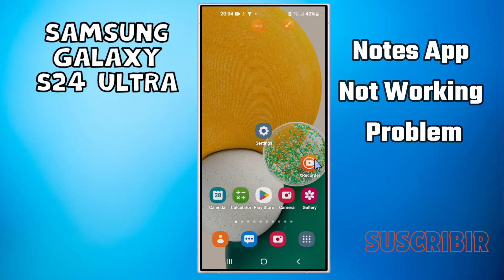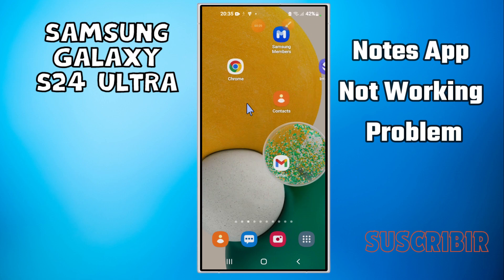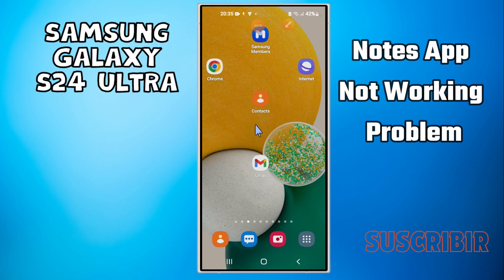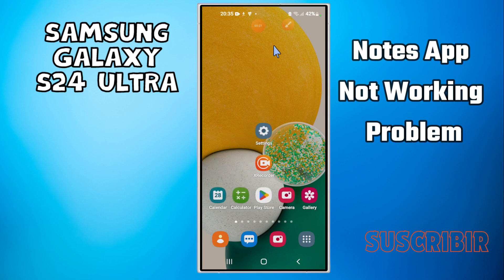How to Fix Samsung Notes App Not Working Problem Samsung Galaxy S24 Ultra